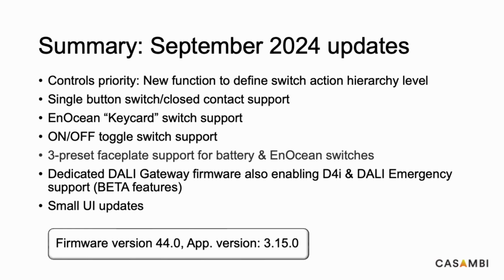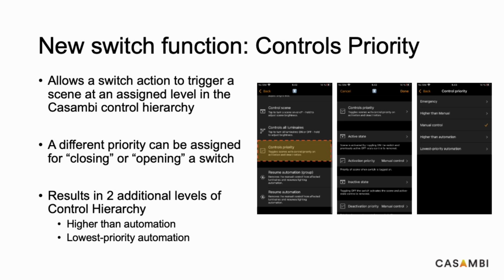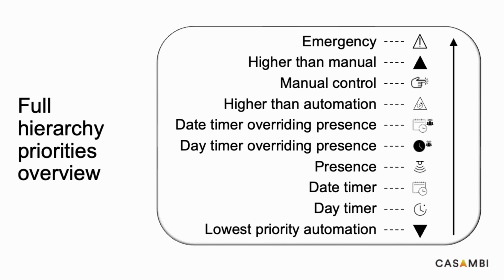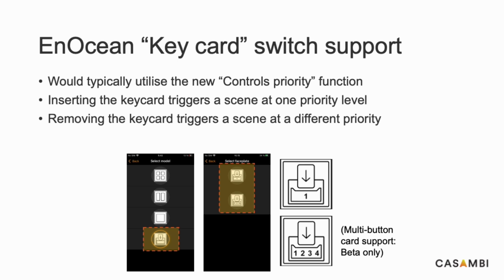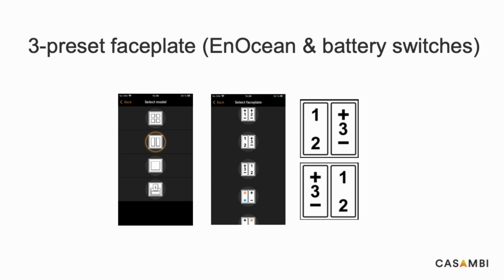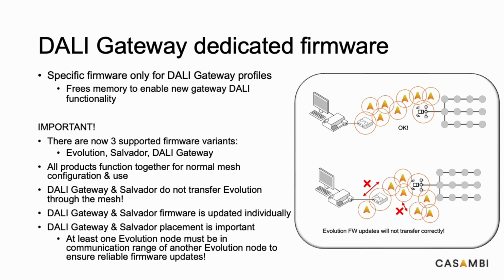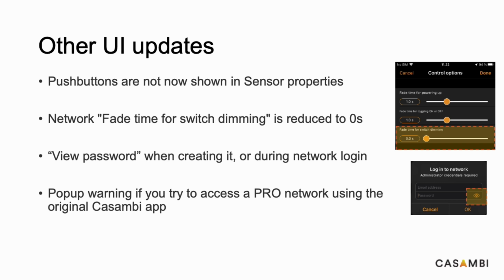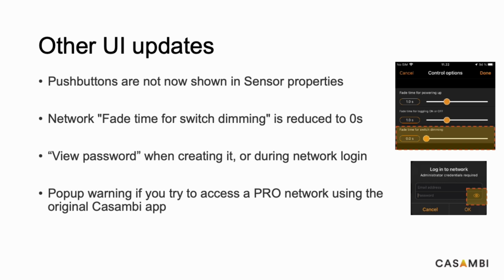September 2024: App & firmware updates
New features released at the end of September 2024 (FW44.0, App 3.15.0)